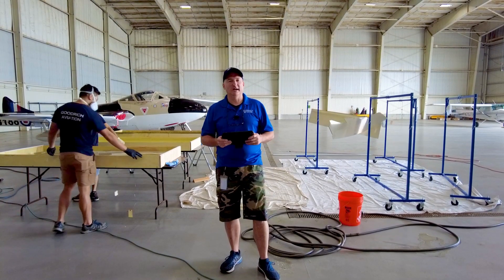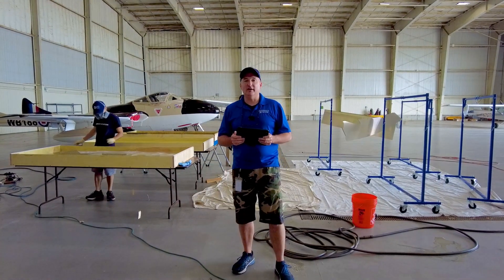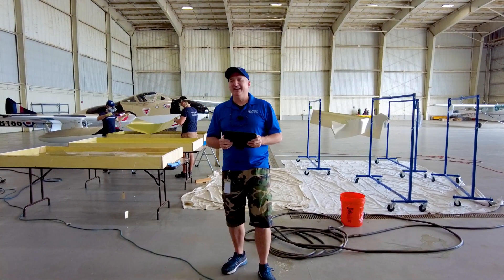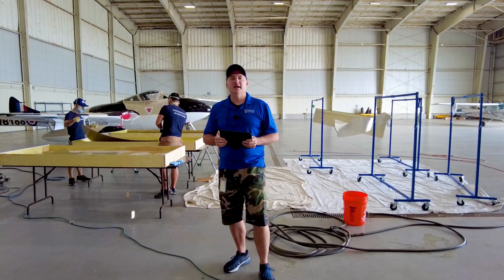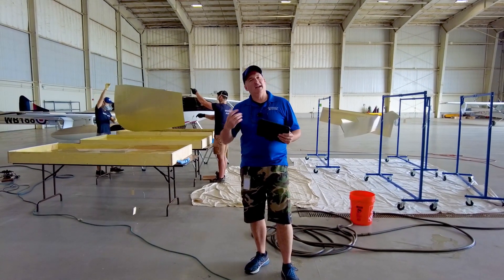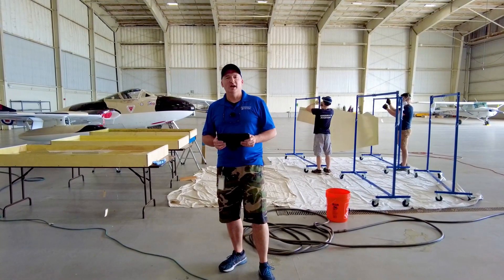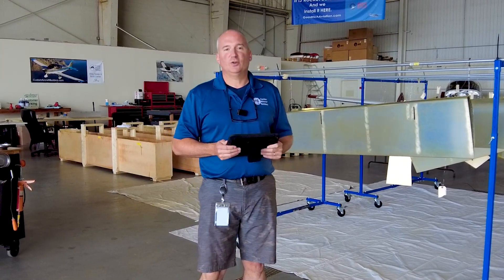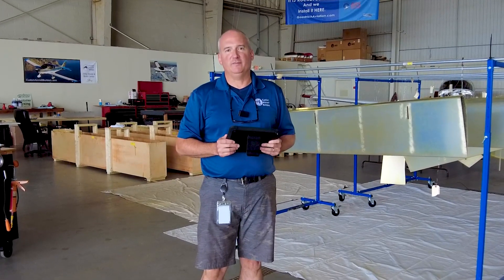Sling TSi Build EP4 - More Corrosion Treatment & Starting Wings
Sling TSi "First Flight" Episode 4. Watch Doug Goodrich and the pose at Custom Aircraft Builders corrosion treat the larger parts and get started on wings.

Be sure to check out Custom ELITE, our ready-to-fly Sling program.

You can learn more about our services for certified aircraft, kit aircraft, and our flight training program at:

Post-production video editing by Alison Goodrich.

Camera info:
I am a total video and photography novice so I chose a camera that had great automatic features so I can stay focused on building planes and not on fussing with a camera.
Camera: DJI Osmo II using the Osmo clip-on mic and controlled from an iPad or Samsung Galaxy S21.